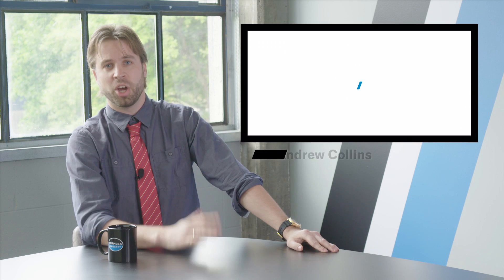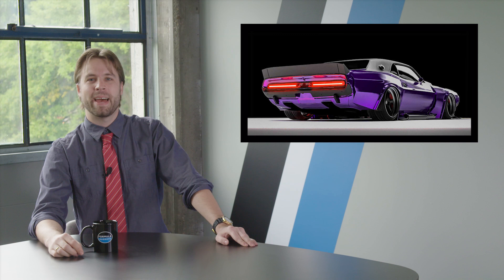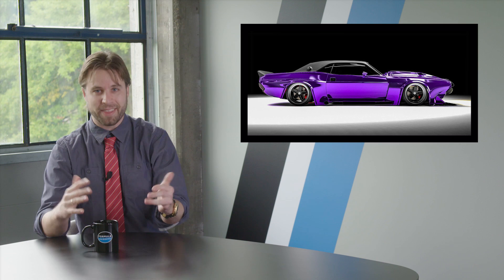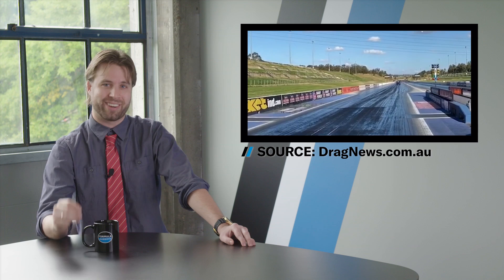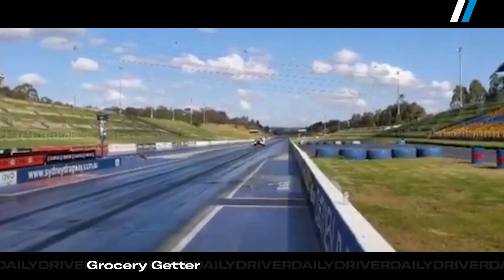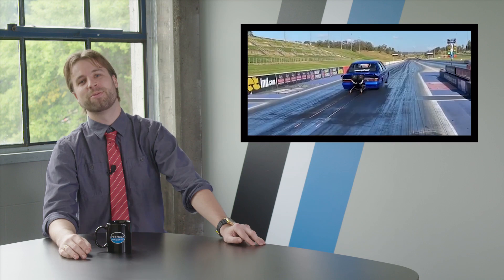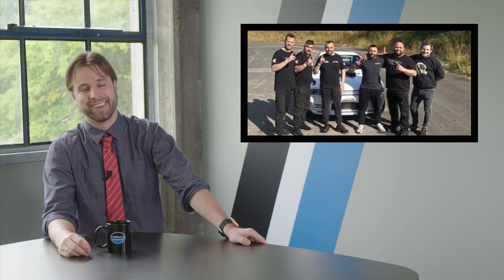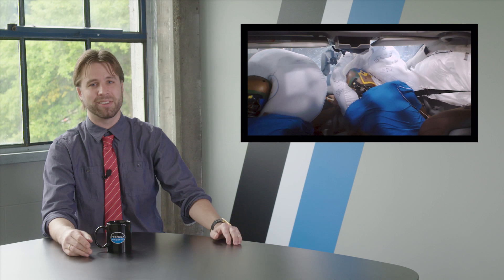6-Second Nissan GT-R, New Air Bag Technology from Acura, Rutledge Wood Interview - DAILY DRIVER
A MOPAR mash up, a six-second GT-R, and an airbag that looks like a catcher's mitt. Plus, we'll be talking racing, wrenching, and lava, with Rutledge Wood. Guest host, Andrew Collins.